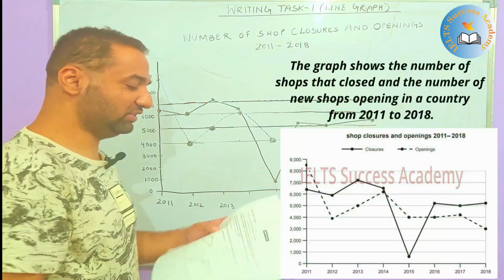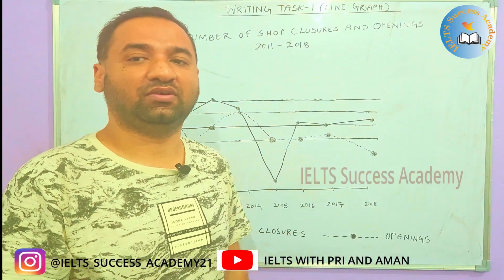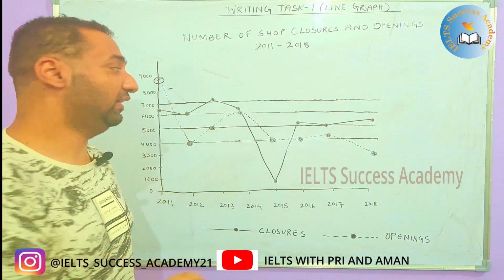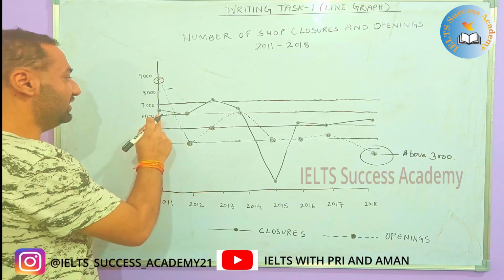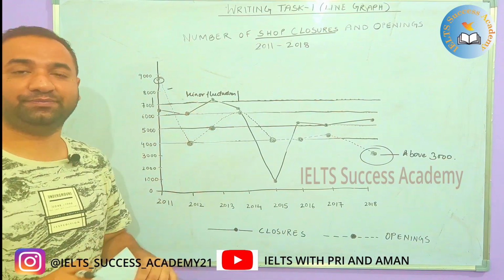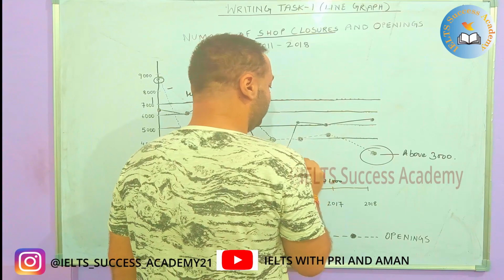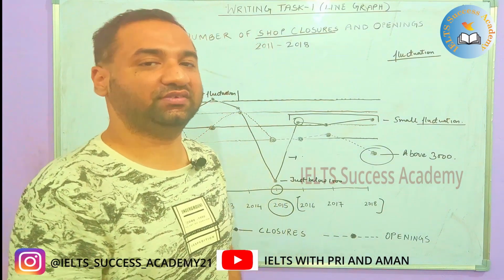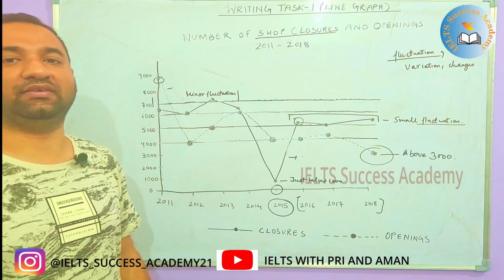IELTS Task 1 Writing Band 9 Ultimate Guide 2023 -How to score 8+ in Writing Task 1 with Pri and Aman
IELTS Task 1 Writing Band 9 Ultimate Guide 2023-How to score 8+ in Writing Task 2 with Pri and Aman